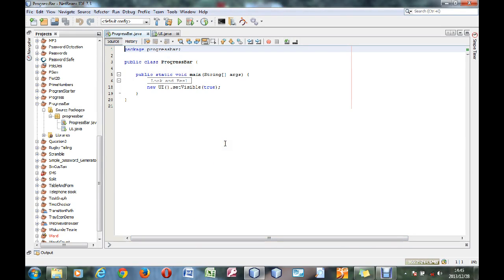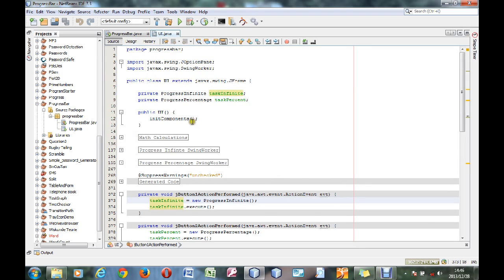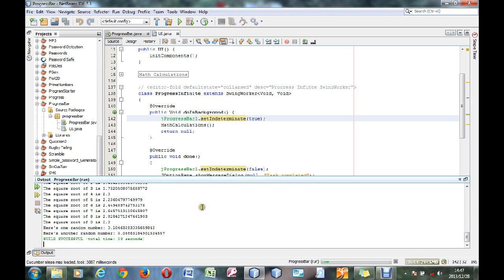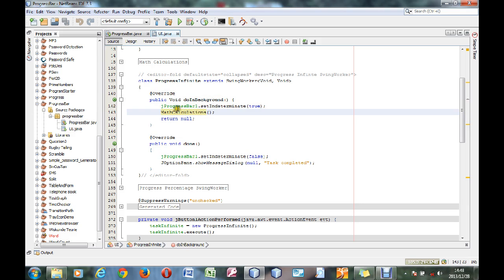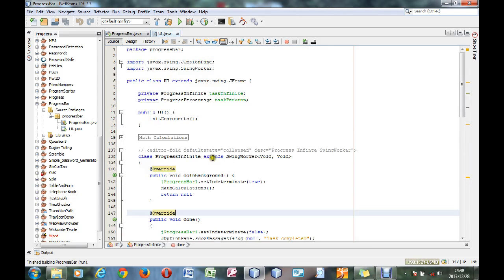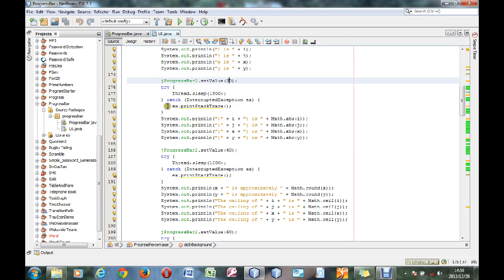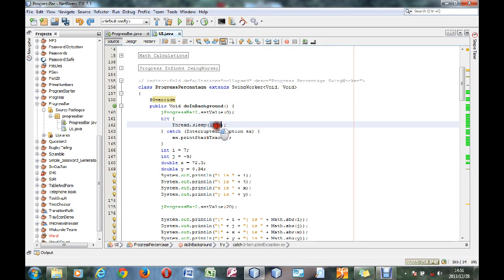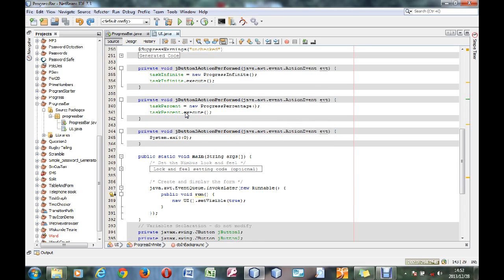Java JProgressbar - SwingWorker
A really small and helpful tutorial for jProgressBar in Java. Uses SwingWorker.